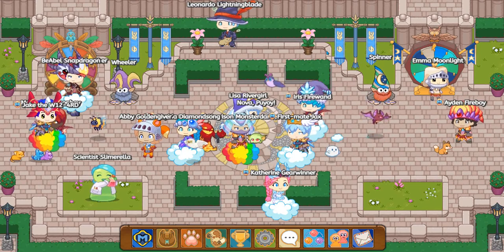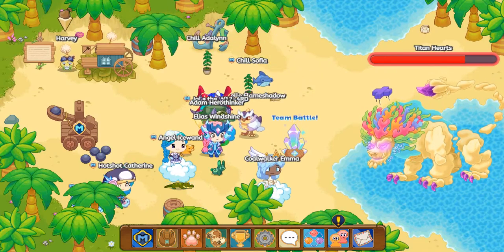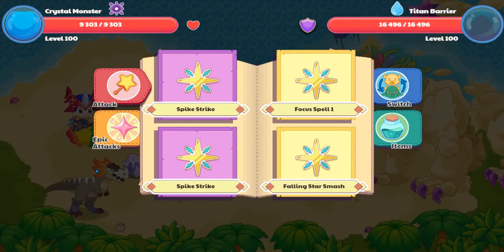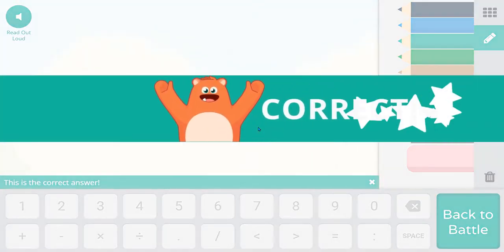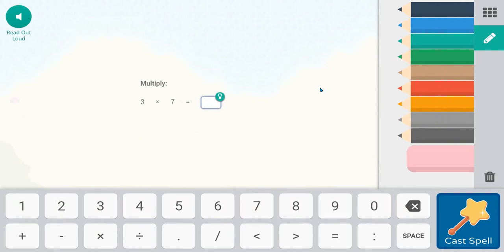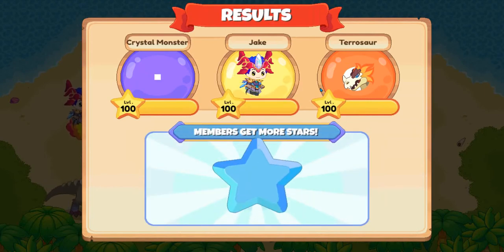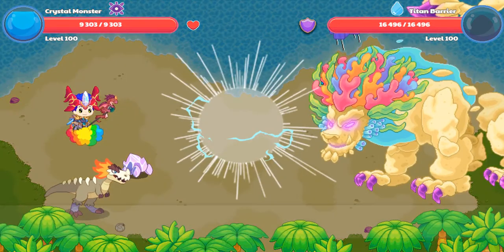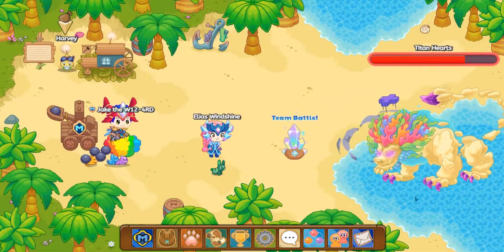Battling with a *Rare* Crystal Monster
I one-shot the titan...